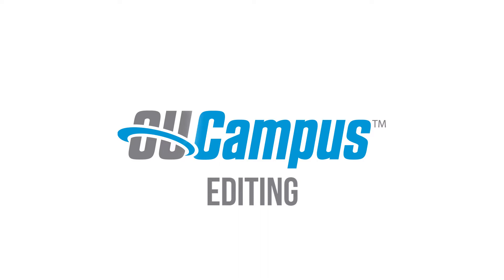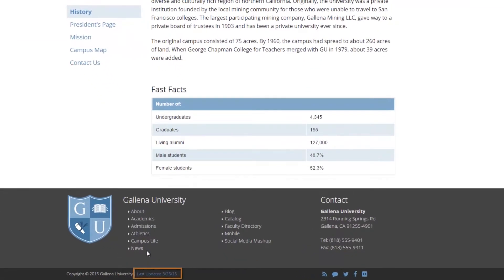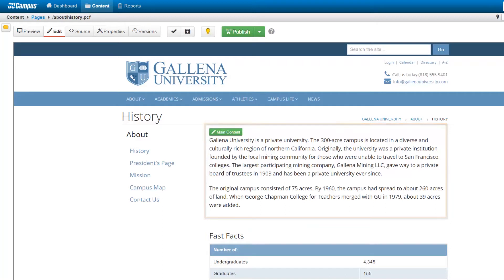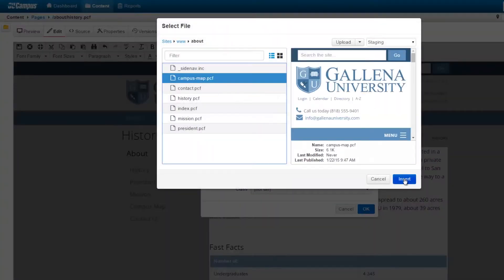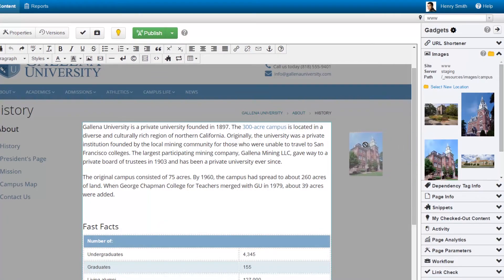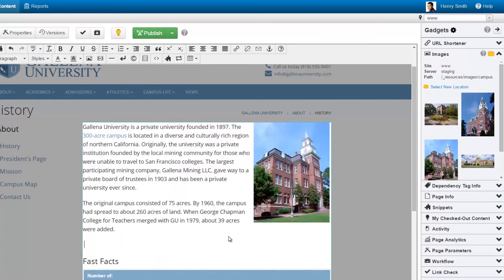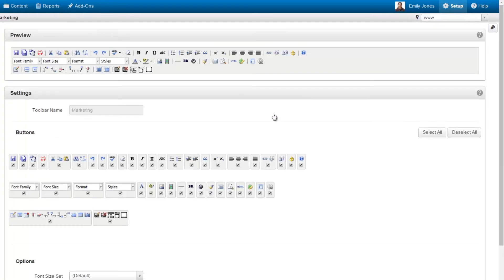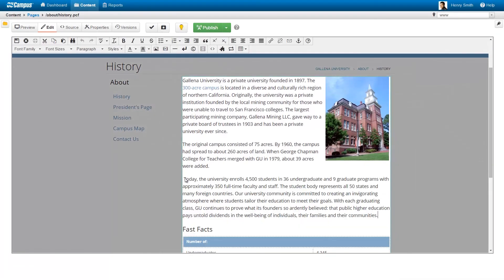OU Campus Editing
Editing in OU Campus is simple. The intuitive WYSIWYG Editor and drag-and-drop functionality allow users to edit and create content with ease.